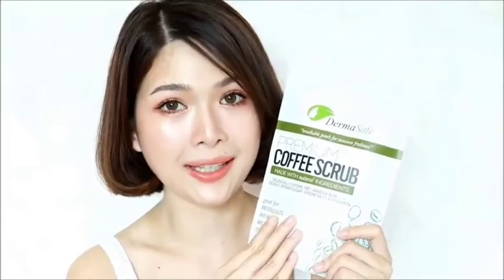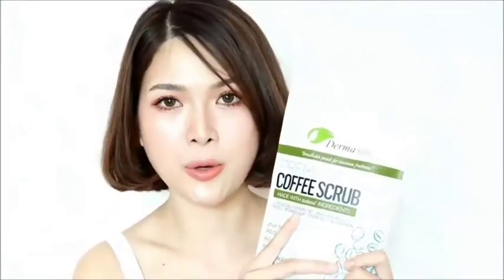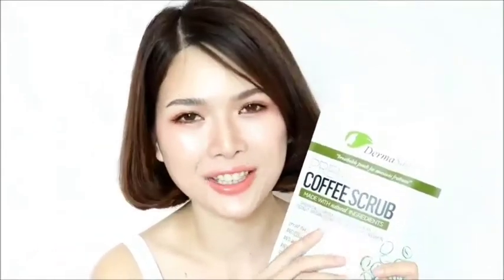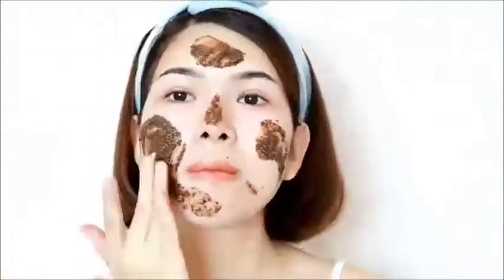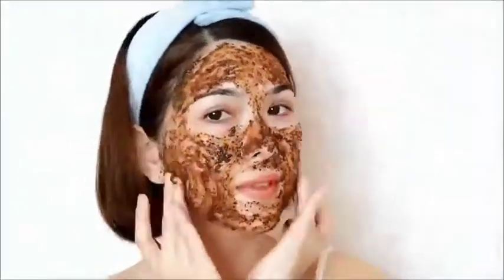DermaSafe Premium Coffee Scrub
Protecting your skin and keep it soft, supple, and youthfully radiant is important to women of all ages. And relying on natural skincare regimens is even more vital when you’re looking to keep it properly hydrated and free from excess cellulite, blemishes, acne breakouts, stretch marks, or another premature skin aging.

**Ingredients**

Pure Arabica Coffee Scrub - Coconut, Brown Sugar, Epsom Salts & Cinnamon.

**Directions**
Take 1 scoop of scrub (included) and mix it with water, yogurt, honey of whatever you like to use in your own skincare regiment and then apply softly to your skin and let sit for a couple of minutes and wipe off thoroughly in the shower with a damp cloth.